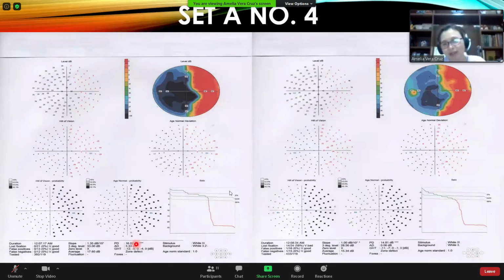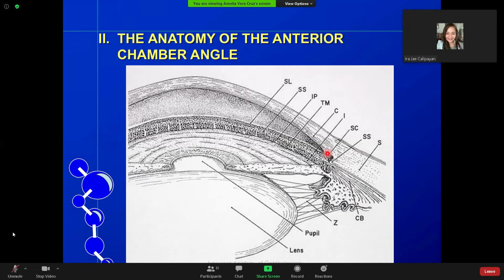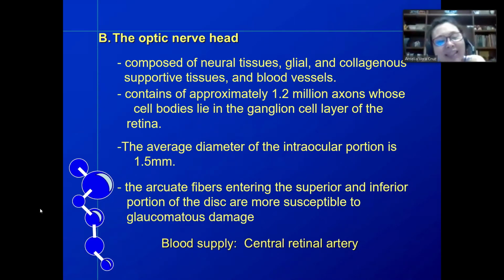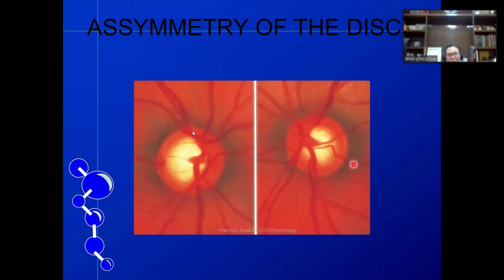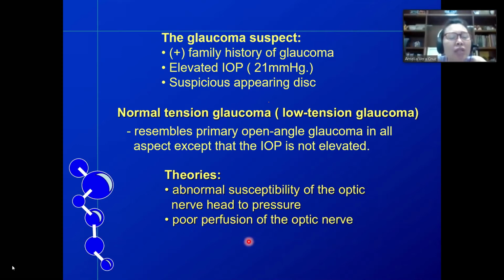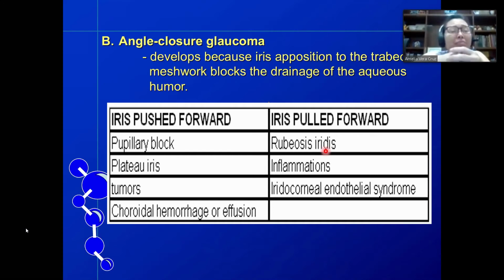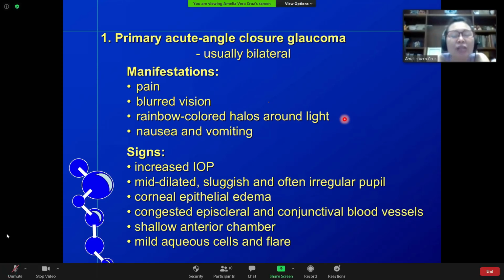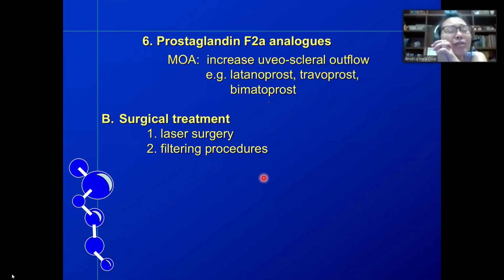Glaucoma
Discussed by: Dr. Amelia Reyes Vera-Cruz